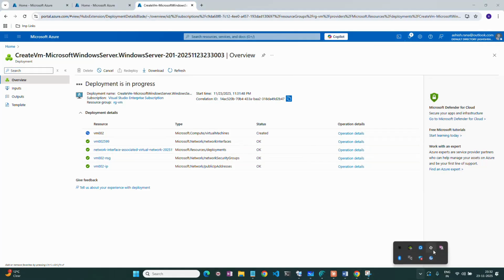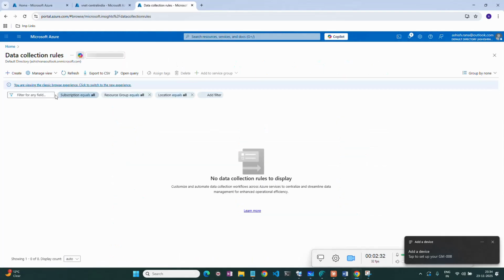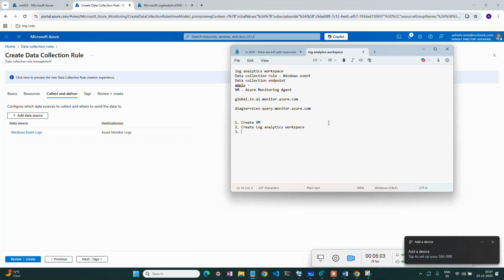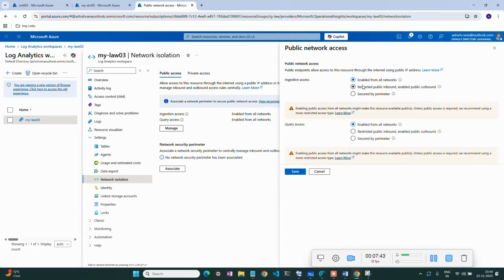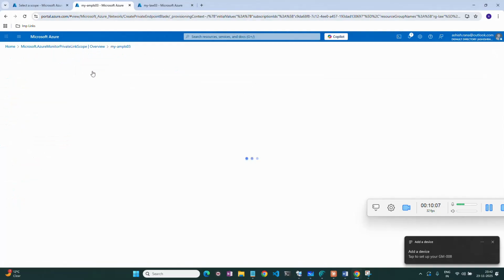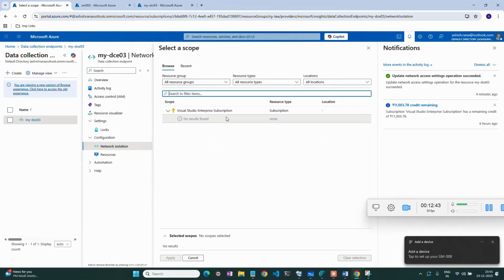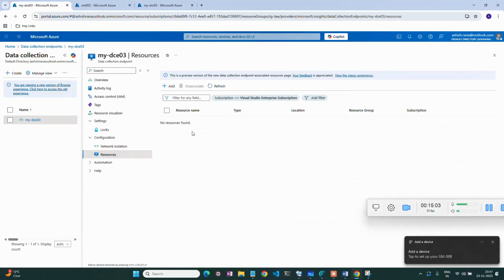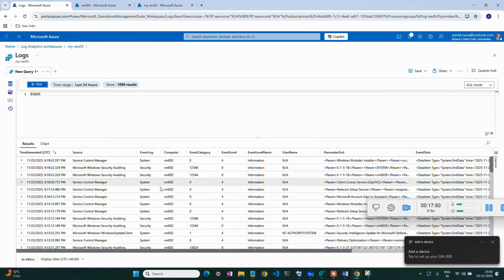Azure Monitor AMPLS (Azure monitor private link scope) setup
Learn how to configure AMPLS, DCE, DCRs, Log analytics workspace